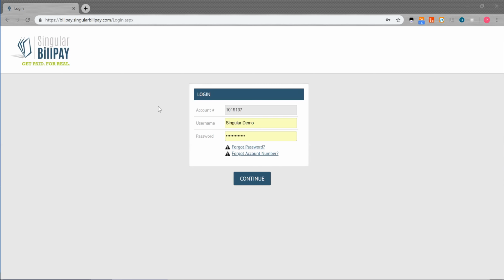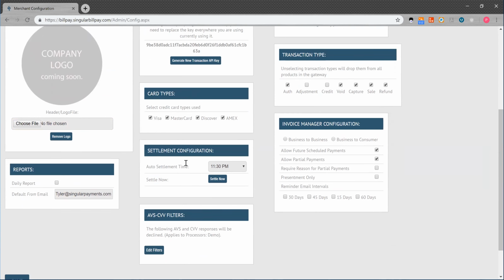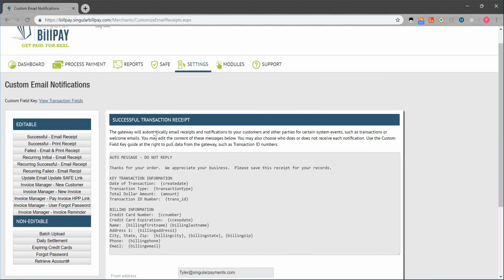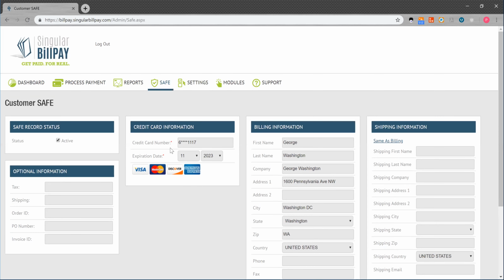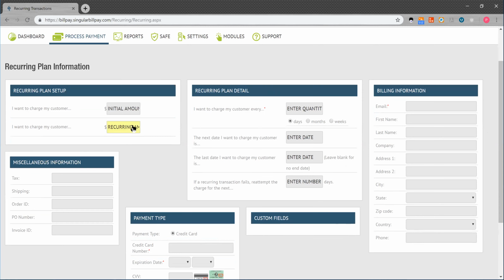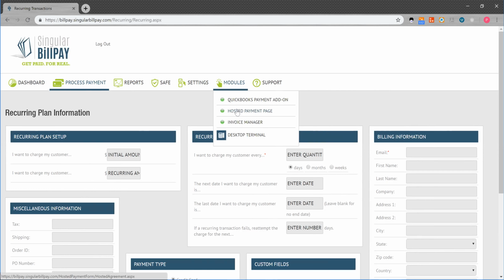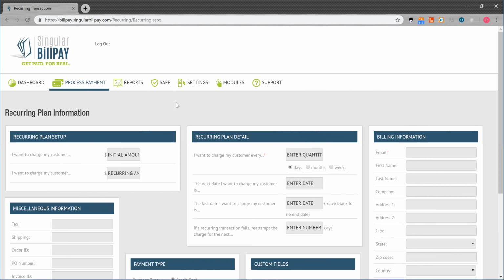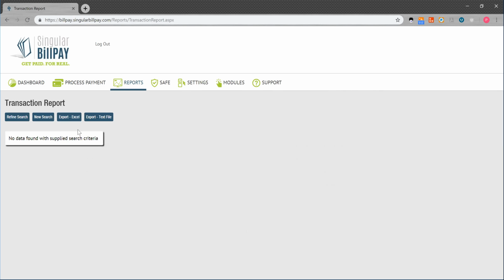Singular BillPay Overview